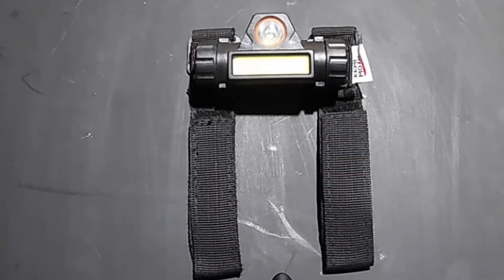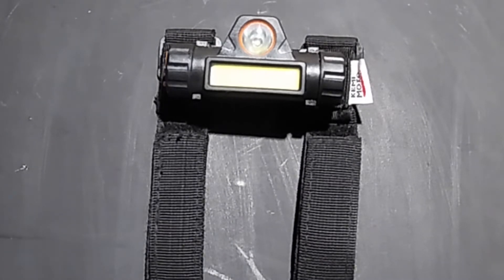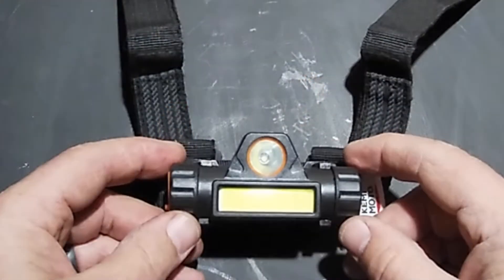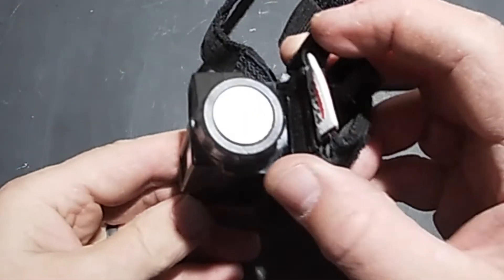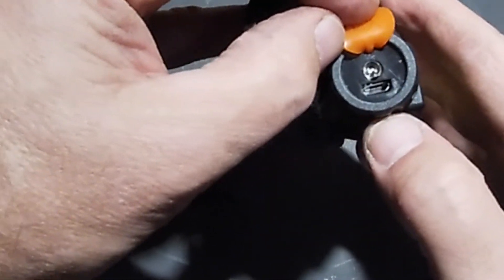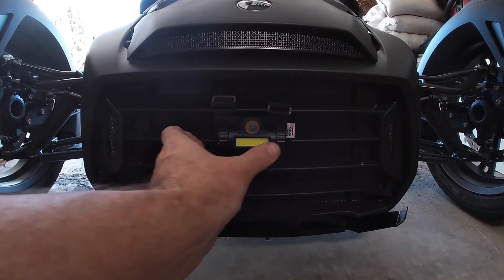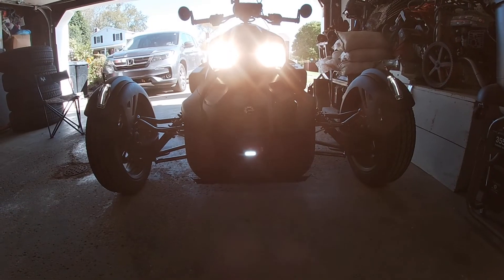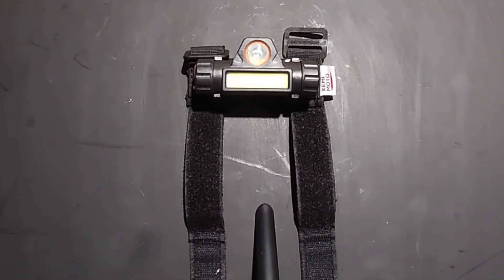Kemimoto UTV Dome light.